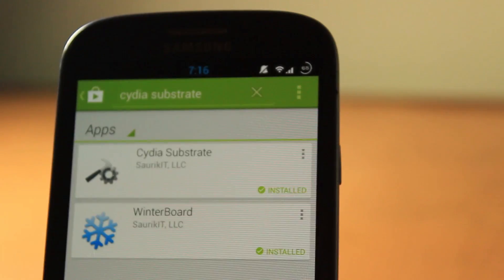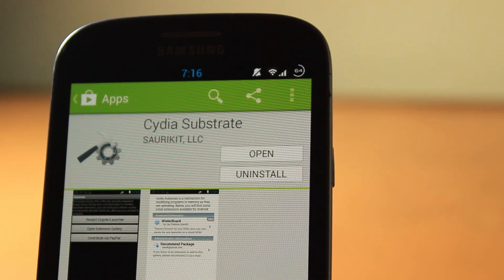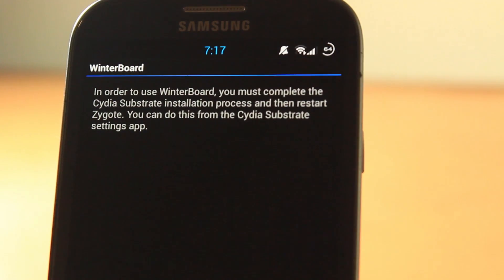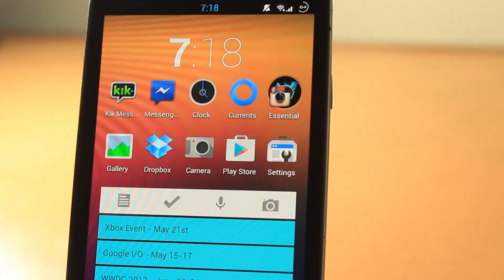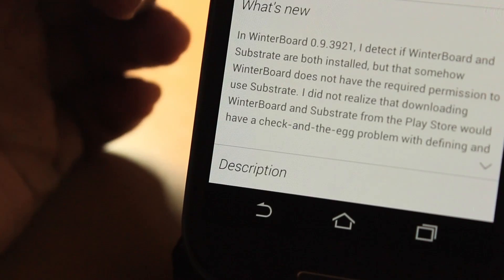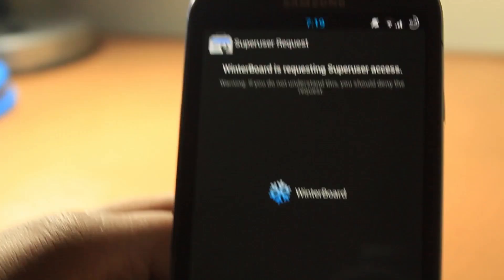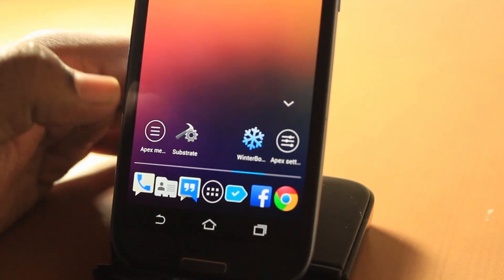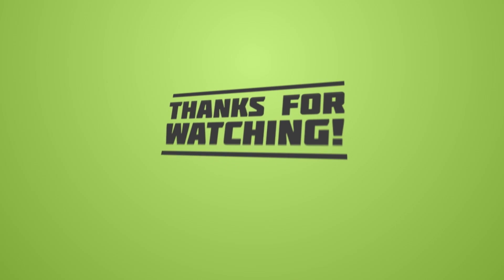Cydia Substrate on Android (Cydia Tweaks/Themes on Android!)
Cydia on Android? Yes! This is 100% Legit

This is a dream come true. Winterboard on Android? Yes! You can choose themes without using a custom rom! This is one of the great uses of Cydia. You can get many of the best tweaks and extensions as this grows on. I think this will be a great hit on android! This is will grow in the years to come.

Name: Cydia Substrate on Android!
Description: Yes, Cydia Substrate extensions have come to Android. WinterBoard in tow. What is the world coming to?
Price: Free
Developer: Saurik

*NOTE*: Substrate requires you to have "root" access on your device.
Substrate is a platform for customizing software. Due to limitations of the Google Play Store it must be installed separately, but its primary purpose is to support other products: users should not expect Substrate itself to do anything interesting. Instead, it should be thought of as enabling your device to support other things you may install.
Products that use Substrate are able to modify any other program, whether it came with your phone or was installed later, or whether it was developed by Google or by a third-party developer. These kinds of changes carry an inherent risk: changes to the underlying software being modified may break the modifications ("extensions") you install.
*IMPORTANT*: Substrate for Android is new. While I've spent a bunch of time testing it on a bunch of devices with many versions of Android, there is always the possibility that there's something unique to your setup that causes an incompatibility. If possible, I'd recommend having a backup of your device handy; I'd also recommend being setup with a recovery mode image that allows you to easily delete Substrate.
Users should keep in mind that Substrate includes a safety feature: by holding down the volume-up button on your device you can disable Substrate while it is attempting to load these modifications (such as while it is turning on and starting); this will give you an opportunity to use Google Play to uninstall things that might be broken.
Substrate has been tested fairly extensively. It is designed to work on Android versions 2.3 or above, but will work on any "equivalent" versions (systems like CyanogenMod or the Kindle Fire use their own versioning schemes). It is supported on devices that use either ARM or Intel CPUs and works on "strange" devices (including Google Glass).
While Substrate support for Android is very new, Substrate was first released in 2008 for Apple's iPhone and is now being used by tens of millions of devices worldwide. Many people know it as "MobileSubstrate", how it is usually distributed for the iPhone, iPad, and iPod Touch via Cydia, the alternative to the App Store for "jailbroken" devices.
If you are a developer, you can learn more about how to work with Substrate There, you will be able to find documentation, tools, and examples. Substrate for Android also shares many development concepts and APIs with Substrate for other platforms, so tutorials from third-party websites may help.
(Users of Substrate on iOS may remember that there is a more general "Safe Mode" feature that will catch crashes, allowing for a more intuitive response to failures. This will be implemented in an upcoming version of Substrate for Android, but please remember: you can always use the "volume up to disable" feature to skip bad extensions.)
(Substrate requires the ACCESS_SUPERUSER permission, and during its installation it will add a few files to your device. No files will be modified or overwritten: only a few new files--all symbolic links, taking up virtually no space--are added. Substrate only requires root during installation and to help it restart your device to use new extensions.)